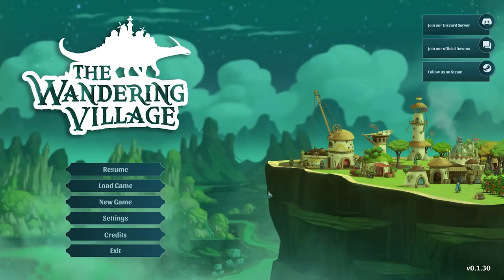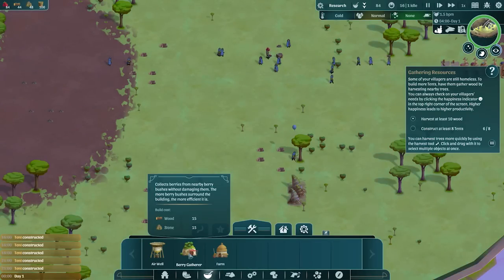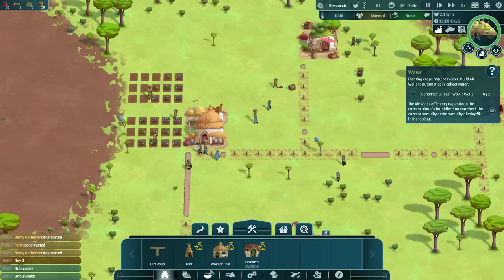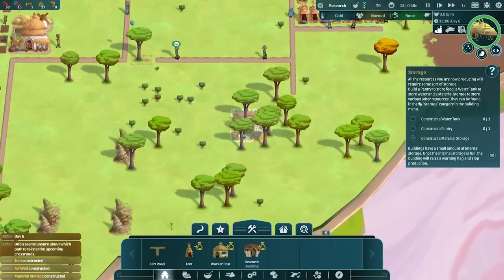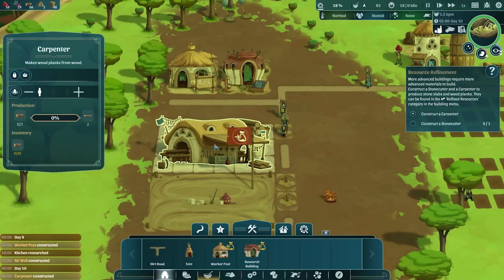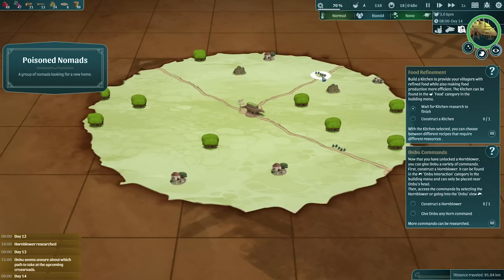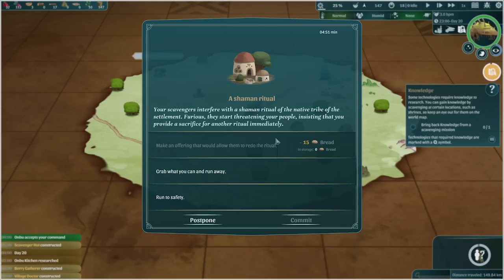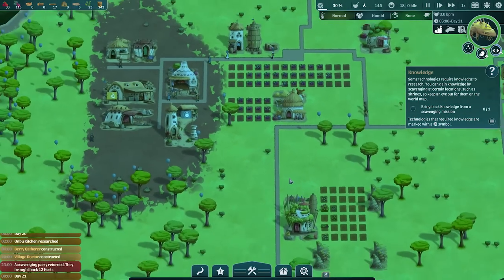This Post Apocalyptic City Builder Let's You Build ATOP a Kaiju | The Wandering Village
The Wandering Village - This Post Apocalyptic City Builder Let's You Build ATOP a Kaiju

Recommended Gameplay

The Wandering Village is a city-building simulation game on the back of a giant, wandering creature. Build your settlement and form a symbiotic relationship with the colossus. Will you survive together in this hostile, yet beautiful post-apocalyptic world, contaminated by poisonous plants?